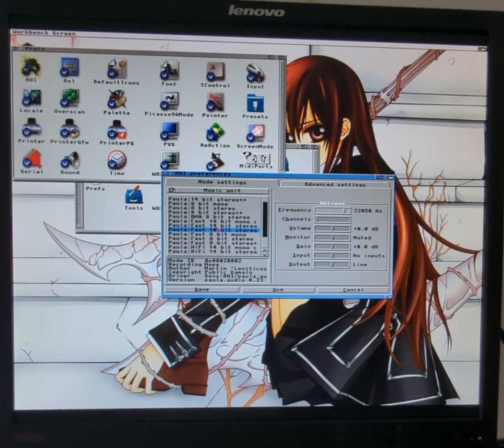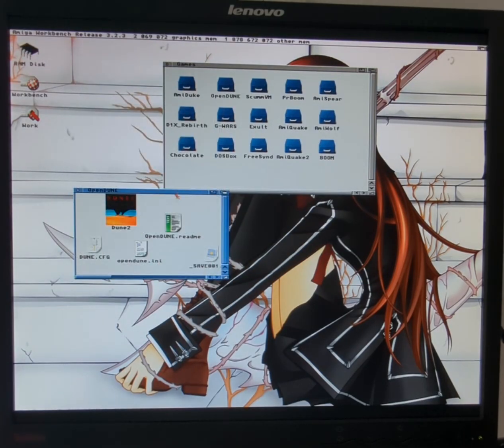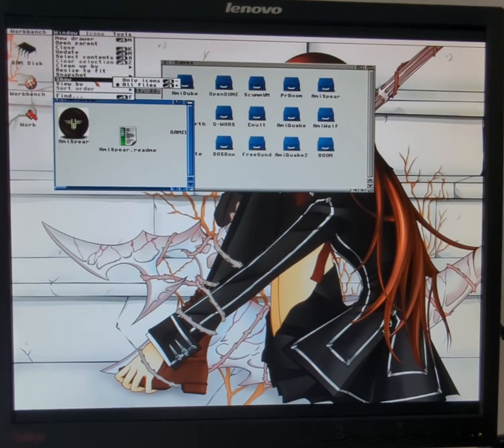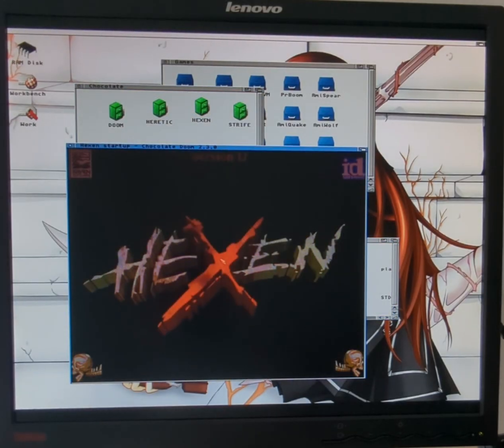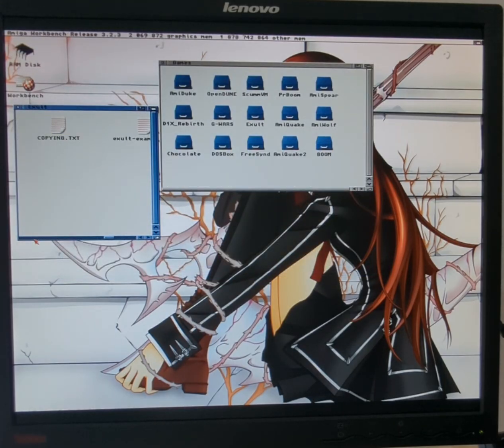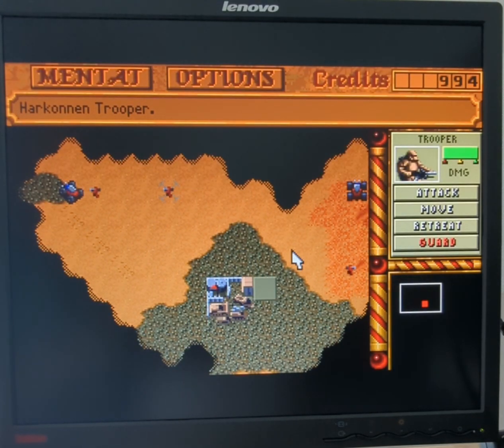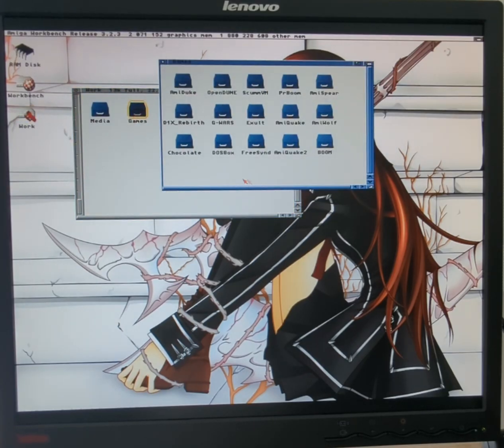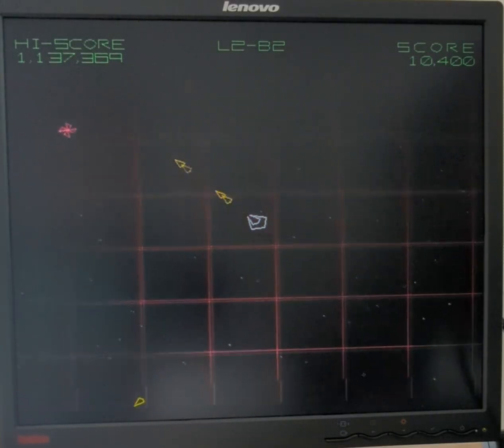NovaCoder's RTG Amiga Ports - PiStorm with MIDI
I thought I'd run through all of my old RTG ports on my newly assembled original A1200 (with mixed results!)

Specs: Original A1200, PiStorm32 with CM4 running WB in 32 bit color RTG, Roland SC-55 MIDI
Software installed: AHI V4.18 and CAMD